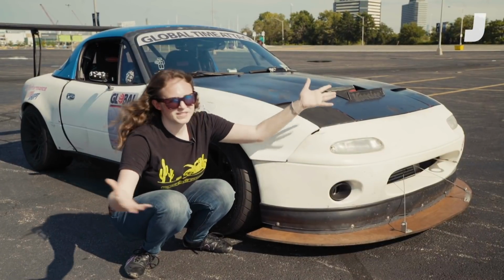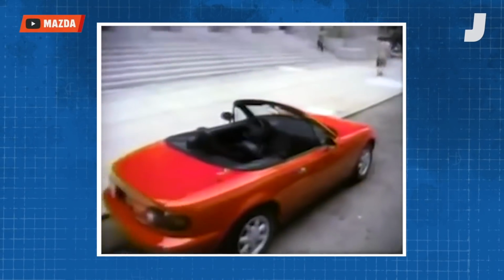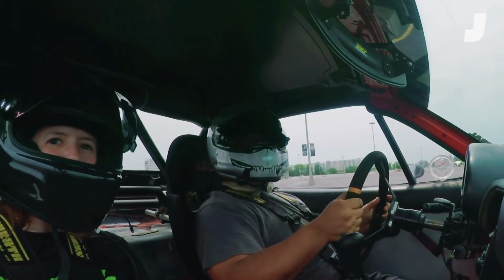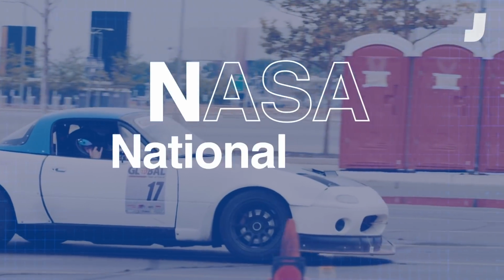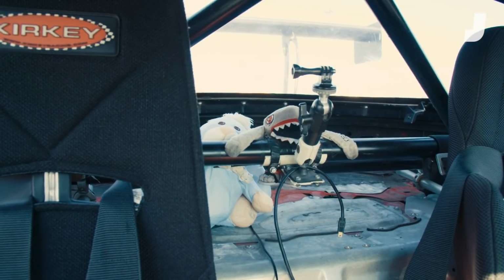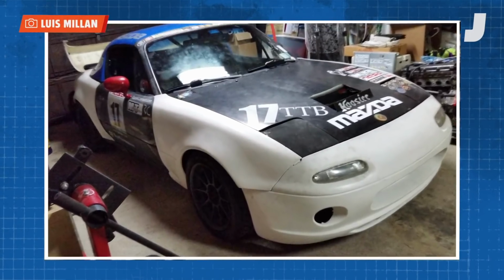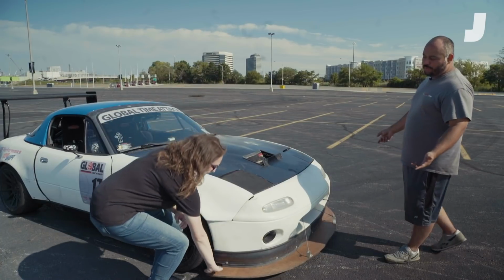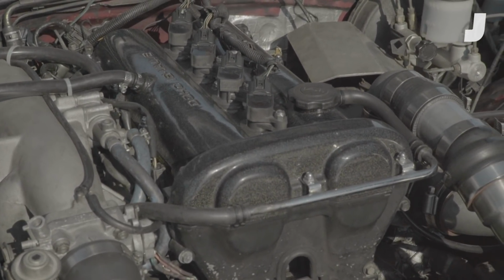The Budget Turbo Miata the World Needs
"The Year was charged with the power of positive thinking, style was in style and Mazda introduced the Miata". There's a reason why Miata's are popular, they're cheap and can modify them for next to nothing.